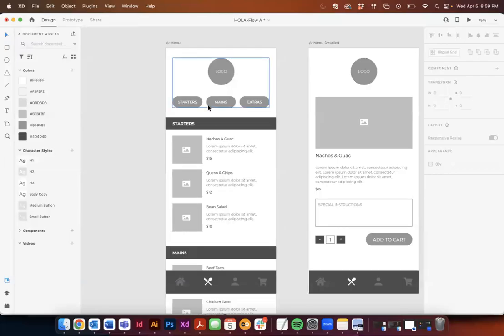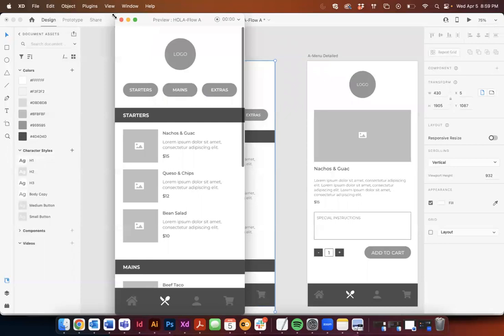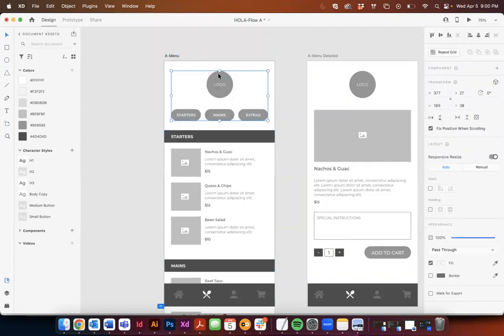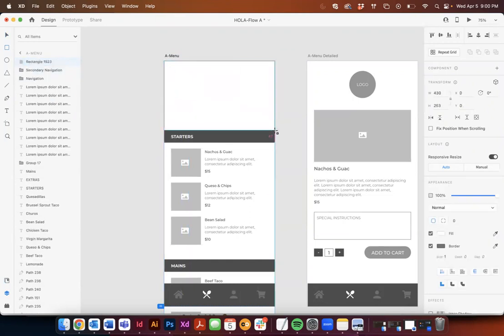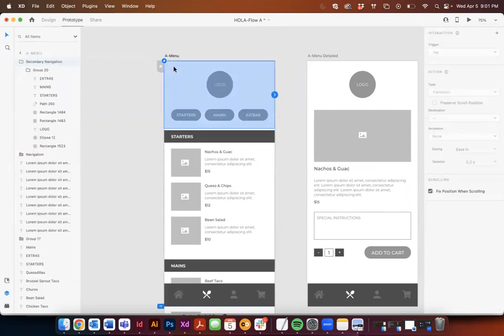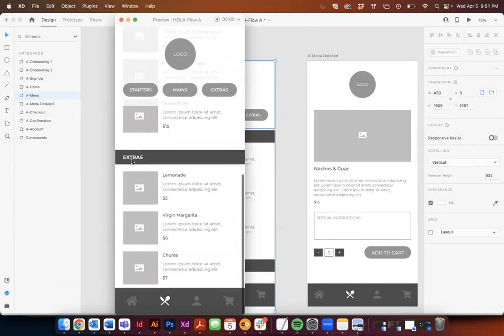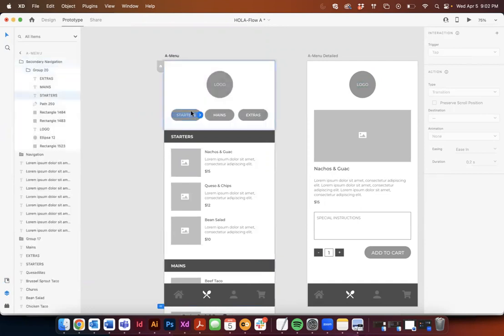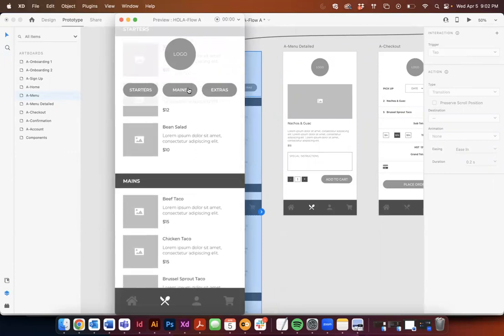Anchor Secondary Navigation Prototype